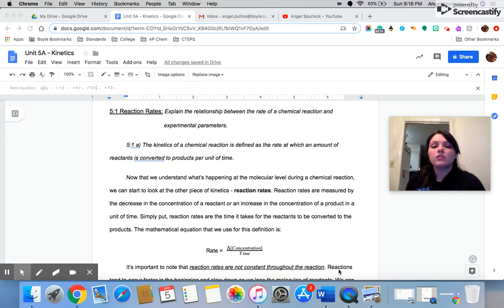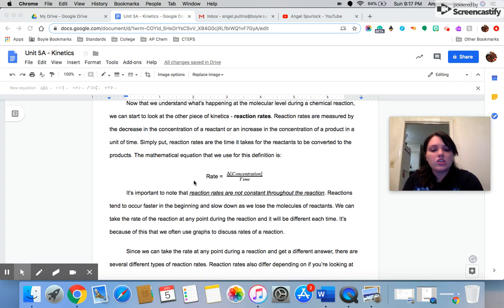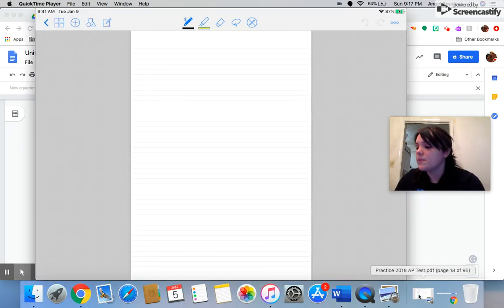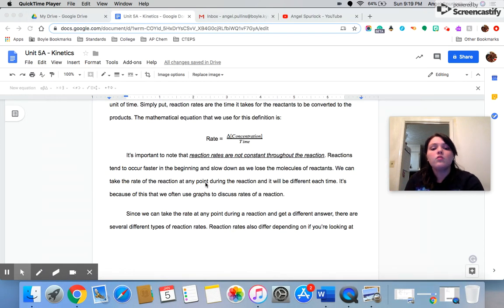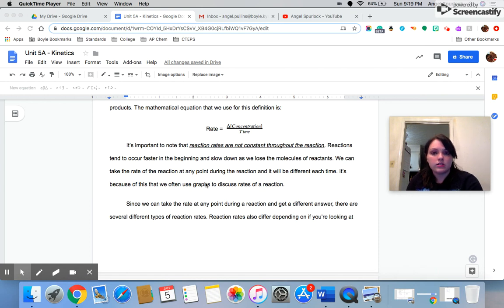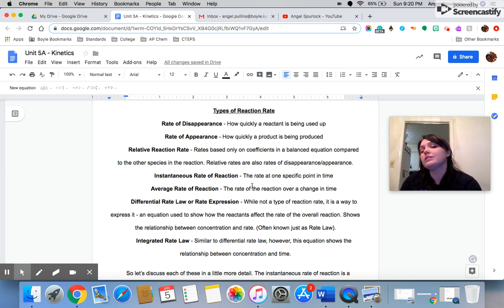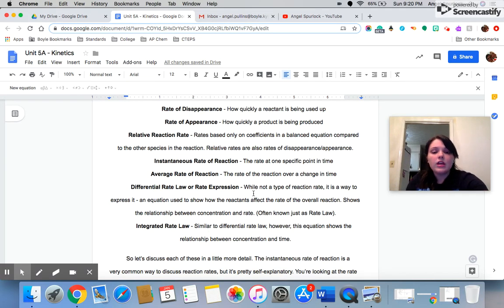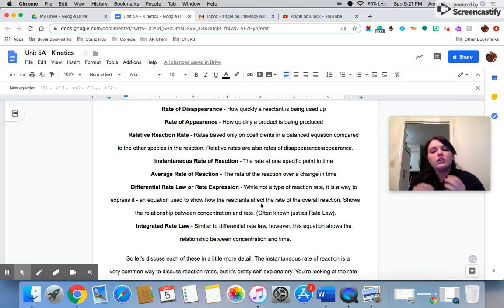5:1 A - AP Chemistry Untitled: Jan 5, 2020 9:23 PM